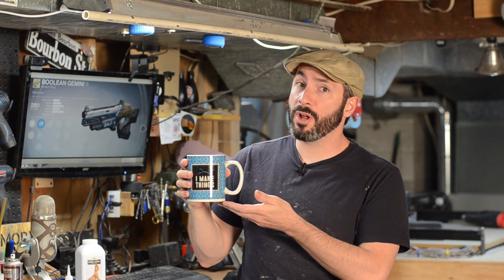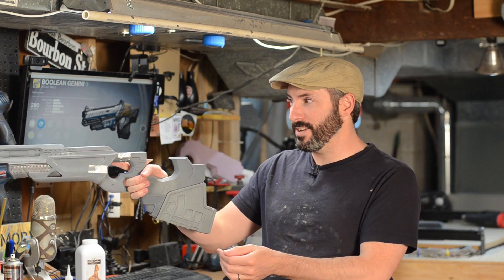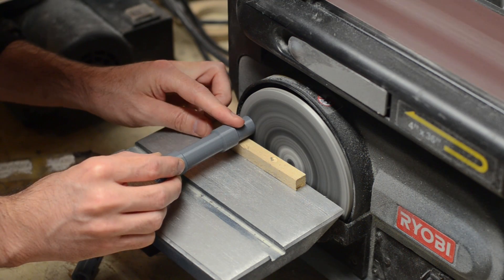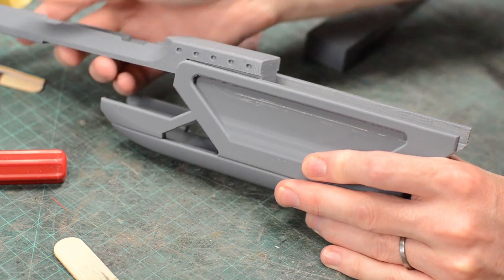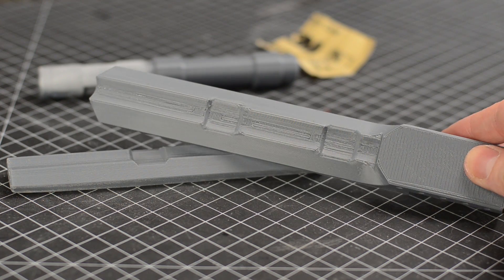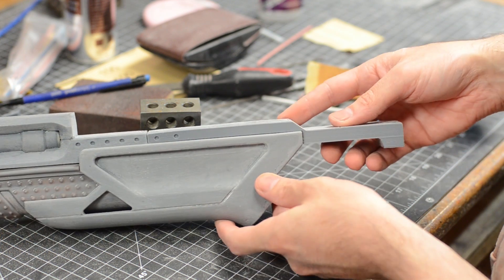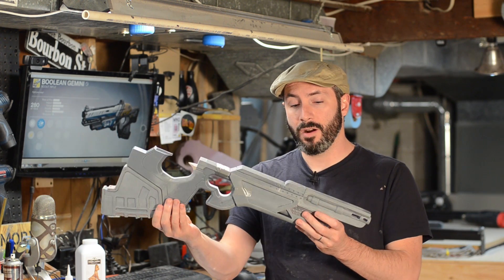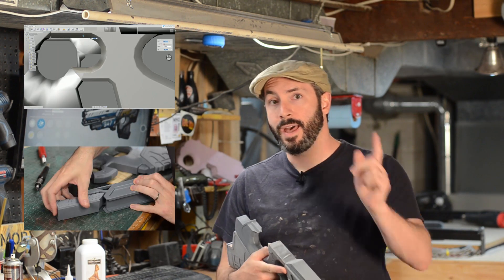How to 3D Print a Gun Prop from Destiny Part 5: Sanding and Assembly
Finally Bill starts putting together all of the parts for his 3D printed Destiny scout rifle; the Boolean Gemini.

Super Glue

5 Minute Epoxy

XTC 3D